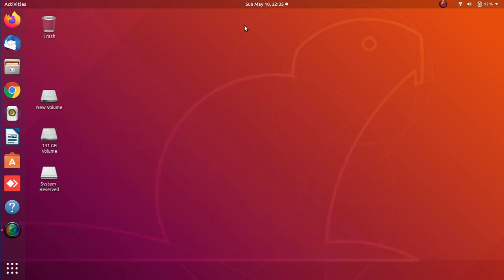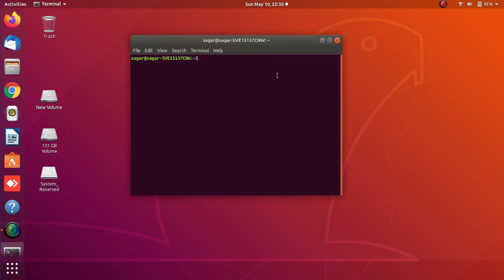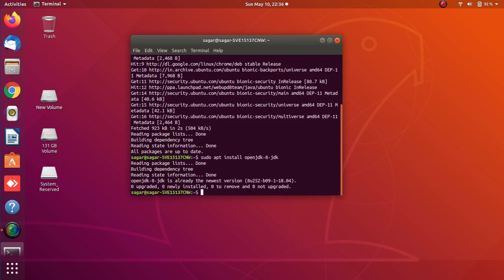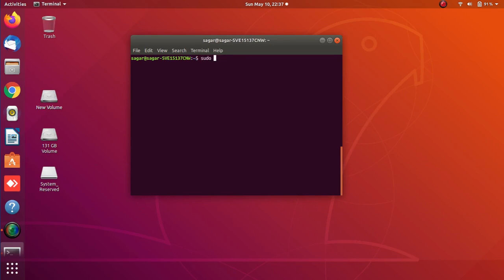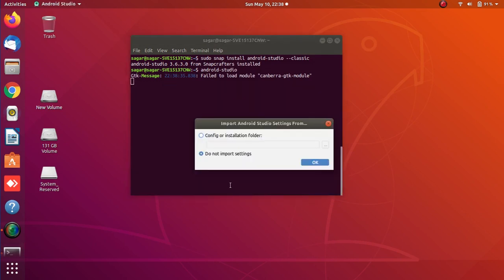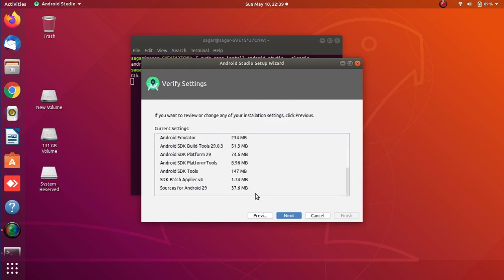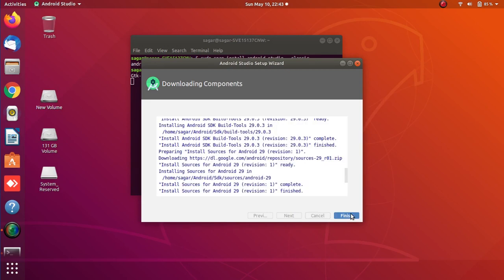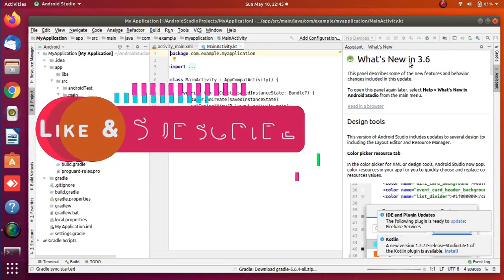install android studio on ubuntu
This is tutorial for step by step installation of android studio in ubuntu.

You need to run following commands in your terminal
1. $ sudo apt update

2. $ sudo apt install openjdk-8-jdk

3. $ sudo snap install android-studio --classic

finally to run android studio
4. $ android-studio